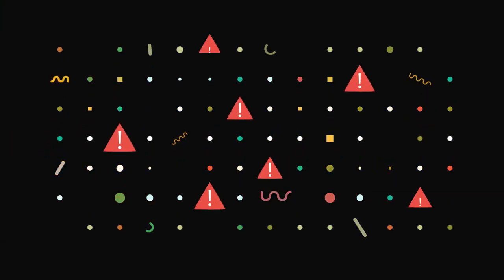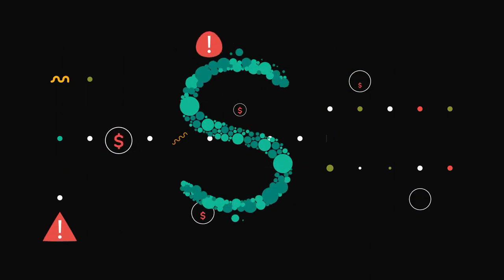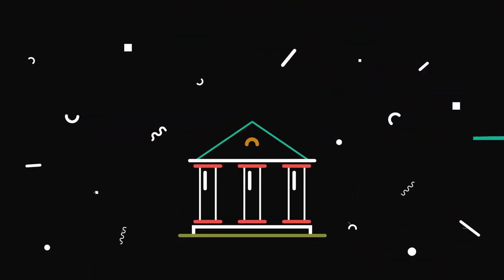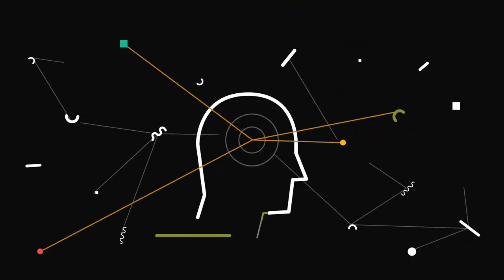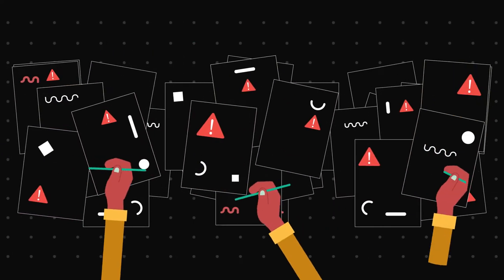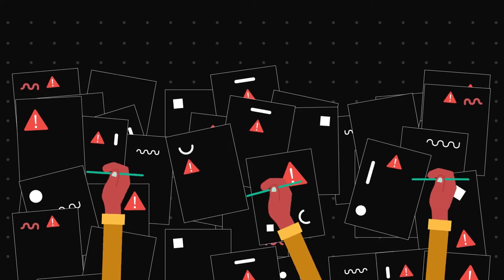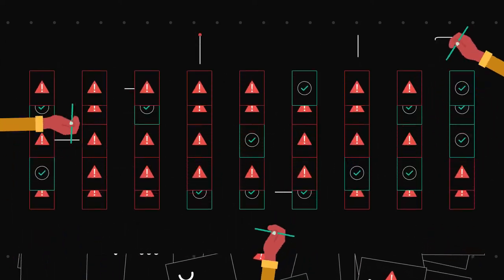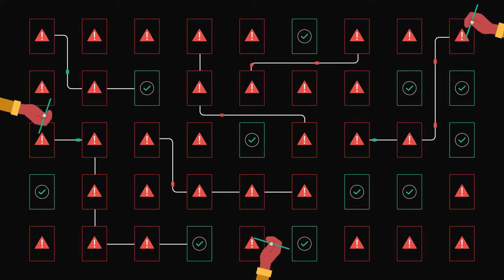Oliver Wyman Risk Journal: The Risks And Benefits Of Using AI To Detect Crime